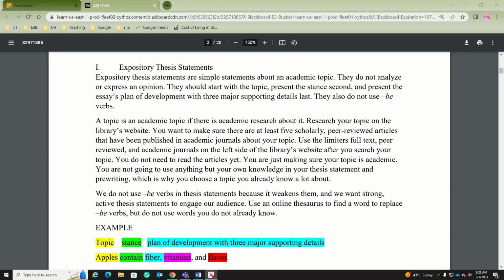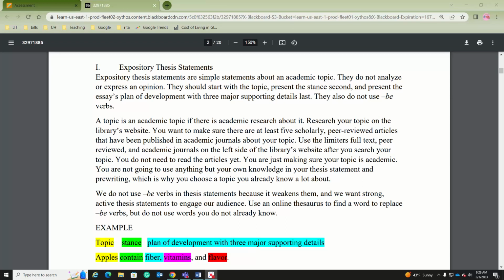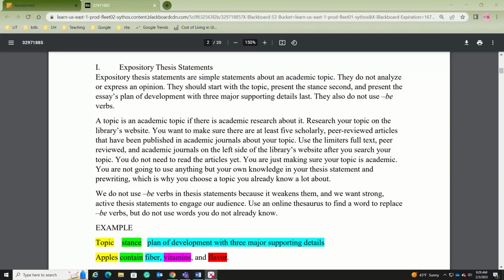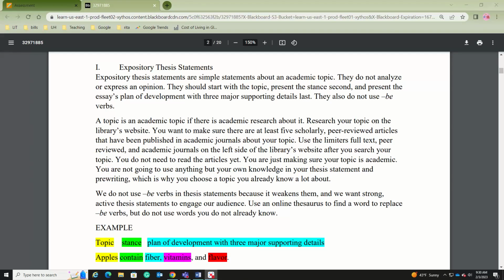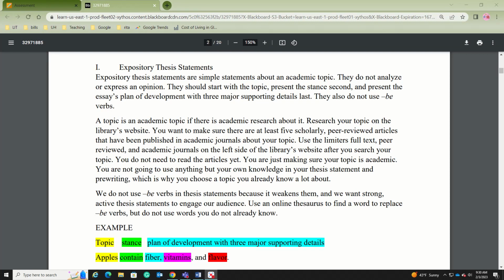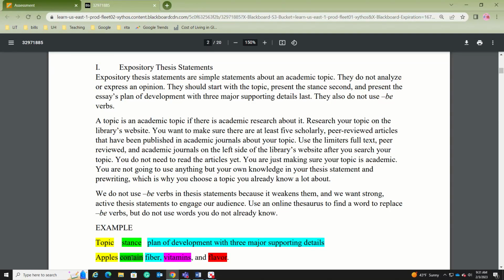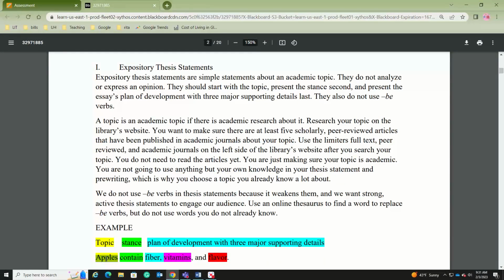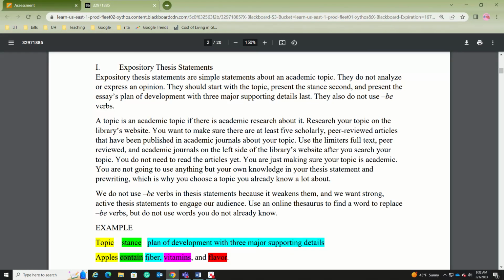Engl 1301 Expository Thesis Statement Lecture Video